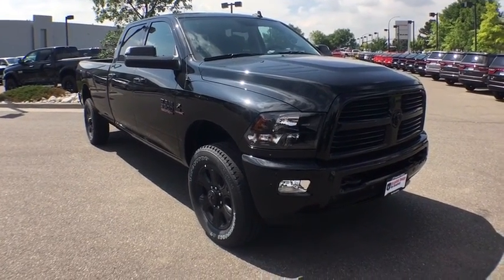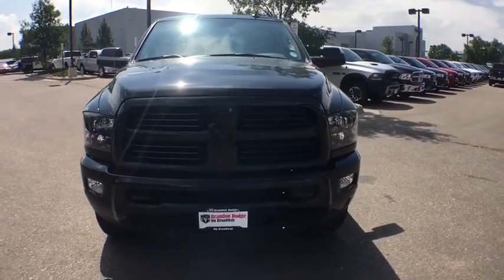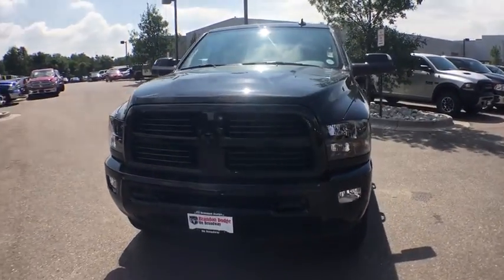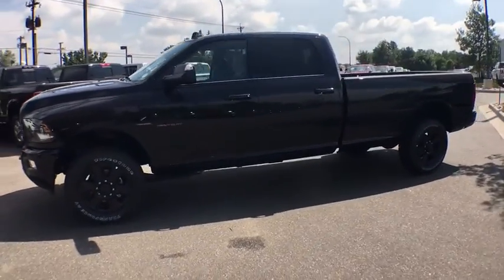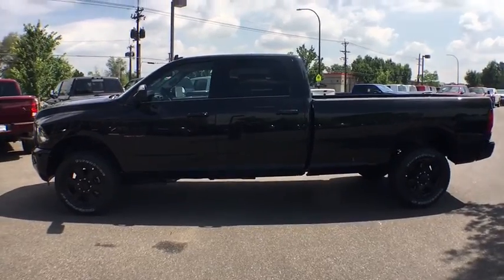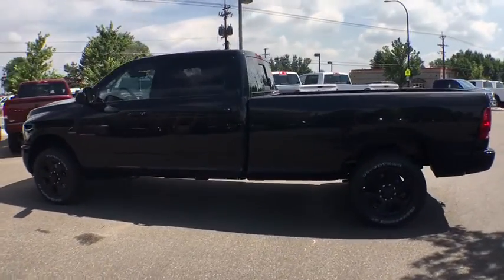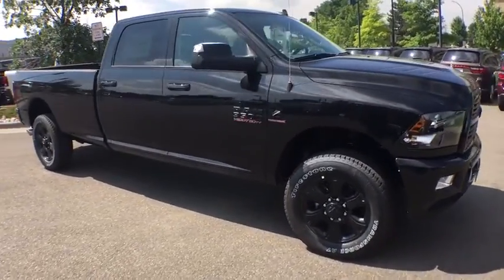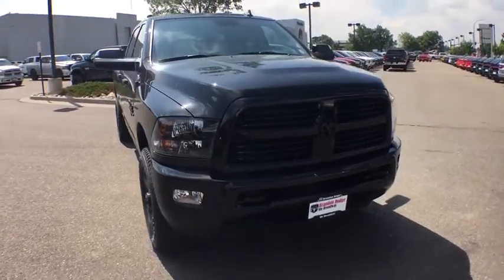2017 RAM 3500 Denver, Littleton, Aurora, Parker, Colorado Springs, CO R1662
2017 RAM 3500

Brandon Dodge
5600 S Broadway